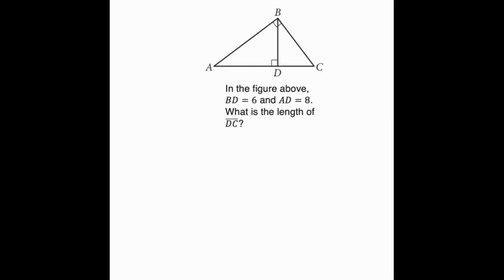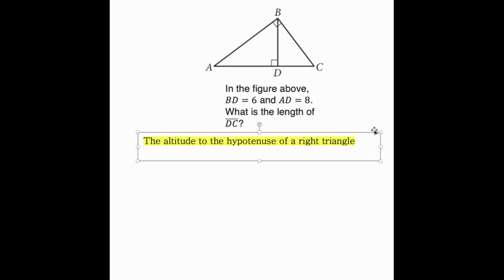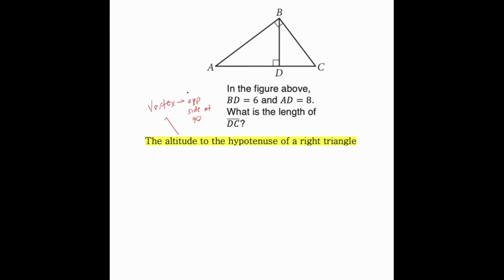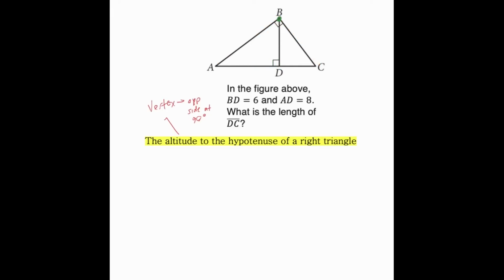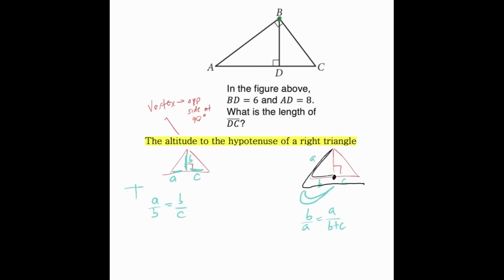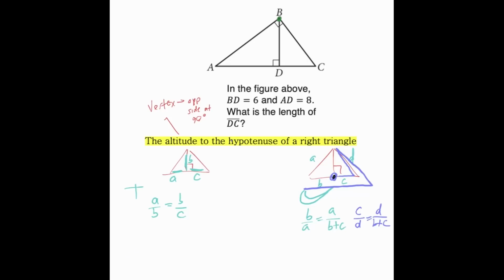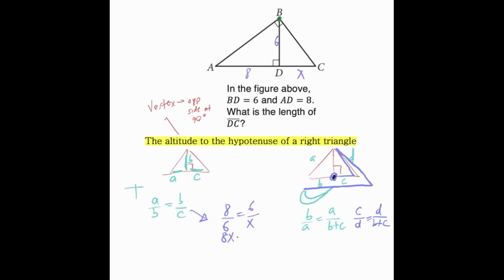In the figure above, BD=6 and AD=8. What is the length of segment DC? – SAT Prep